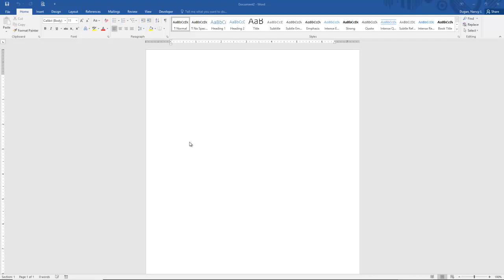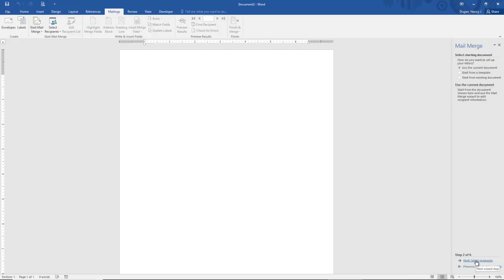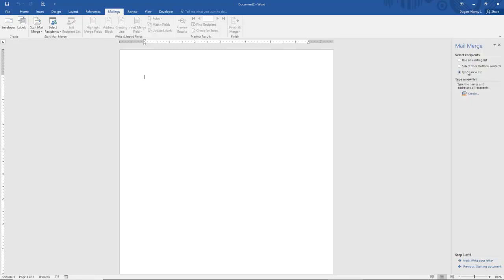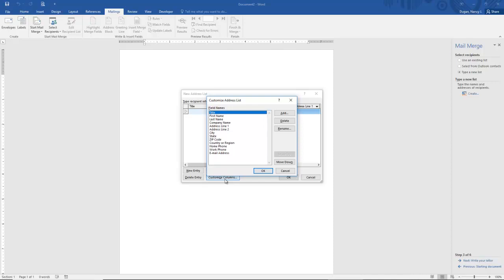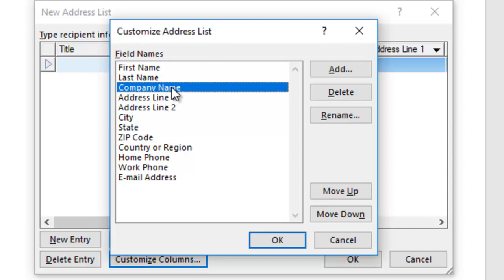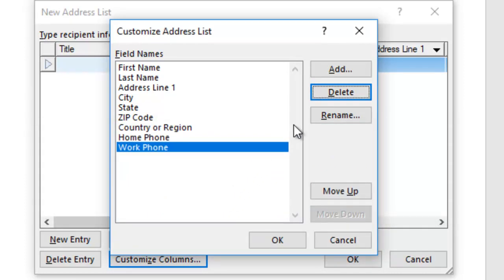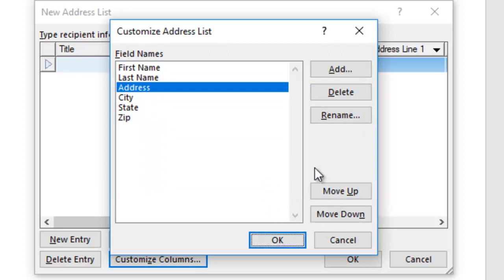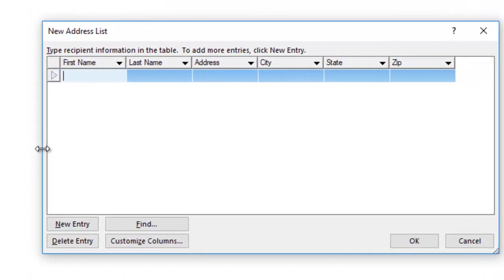Getting Started with Mail Merge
Is part of an online course. Takes you through the Mail Merge Wizard up through customizing the field list.